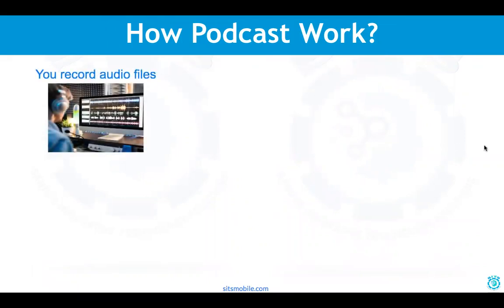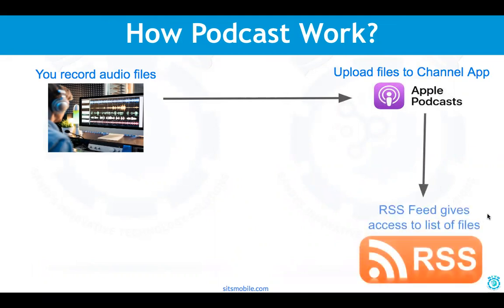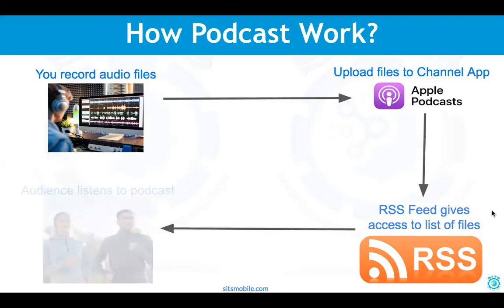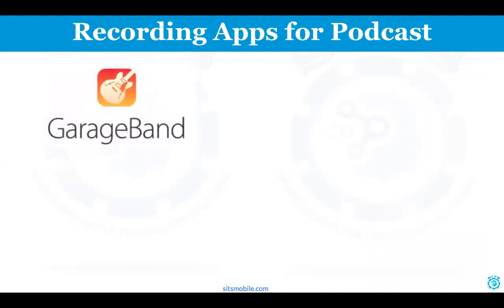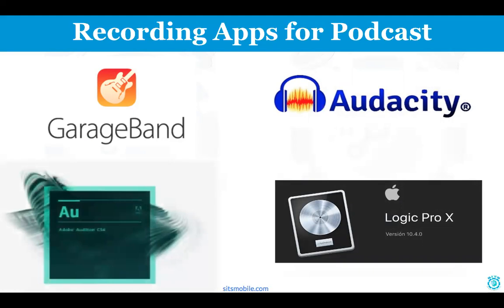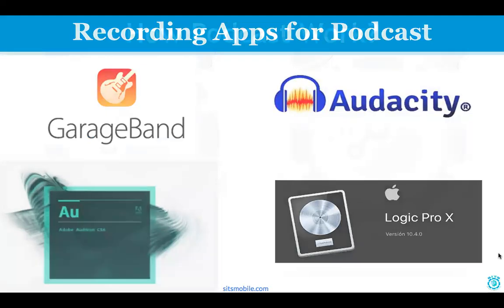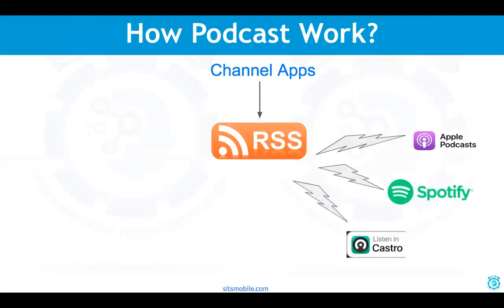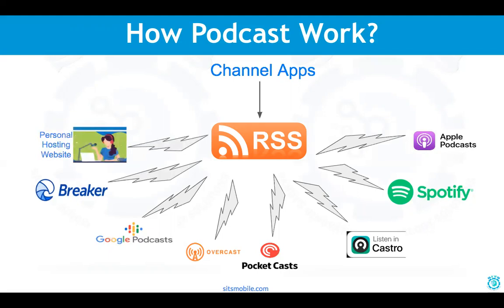How Podcast work?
Click the Link below for a Free Consultation to get more free time and much more done by working less

or
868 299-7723 directly or whatsapp